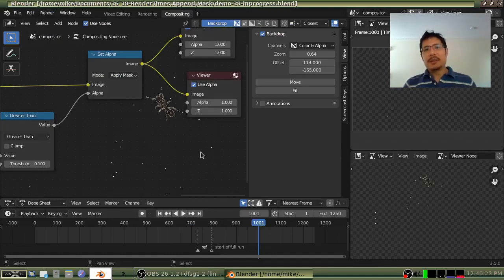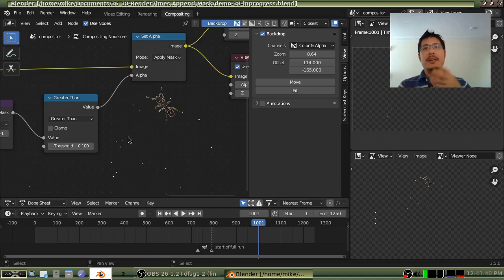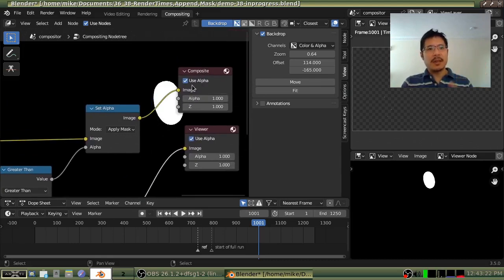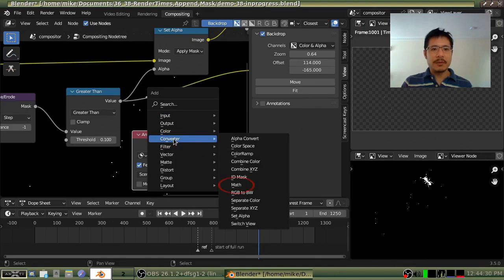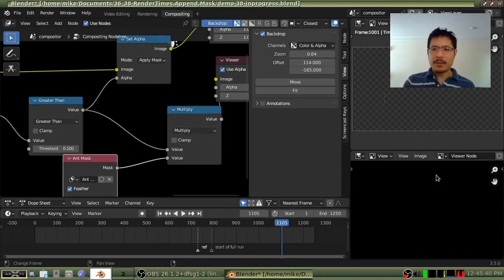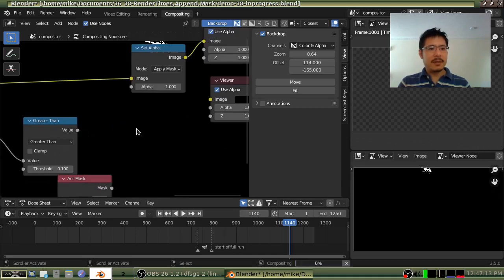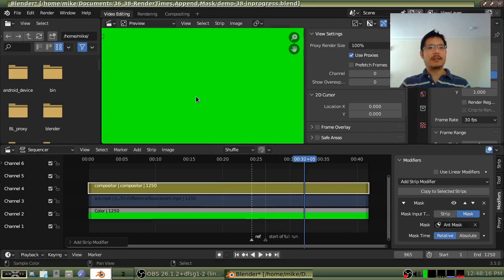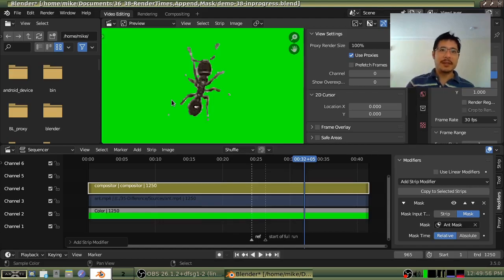Mattes & Masks - How to use both in Blender (38)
We've seen how to create masks in the Movie Clip Editor, we've seen how to create mattes in the Compositor.  Now let's see how to combine the two to get a better result.  There are 2 approaches shown in this video: within the Compositor and within the Video Sequence Editor.
Time codes:
0:00 Intro
1:06 Compositor Approach
5:15 Video Sequence Editor Approach
6:19 Outro